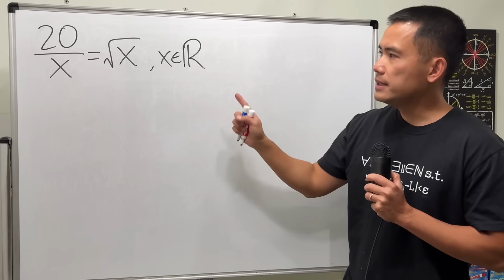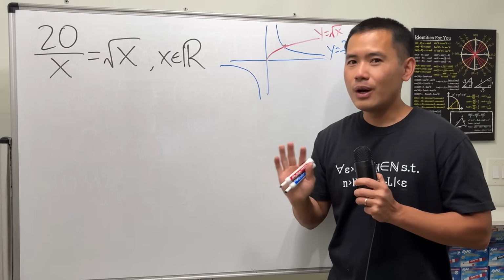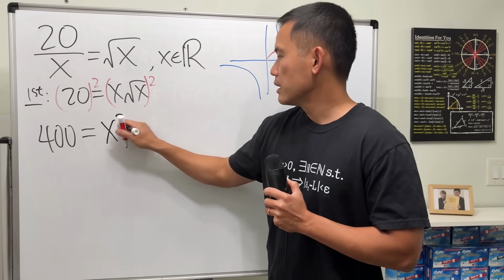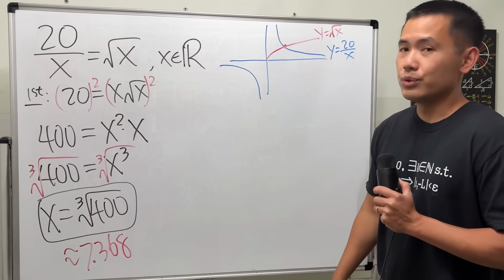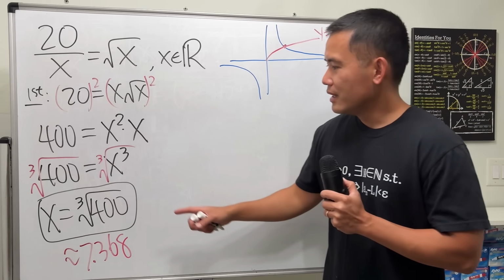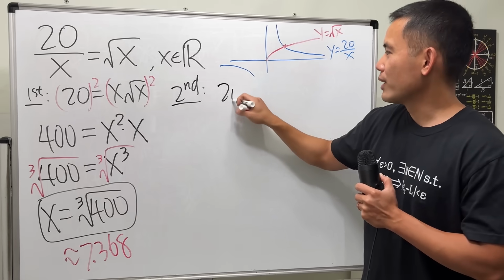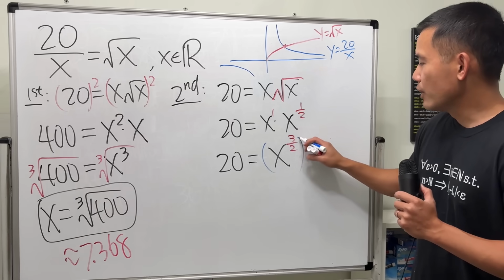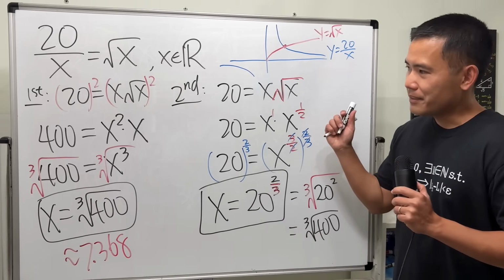How to solve 20/x=sqrt(x)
Here's a more detailed math tutorial for the solution to the equation 20/x=sqrt(x) from my YouTube shorts